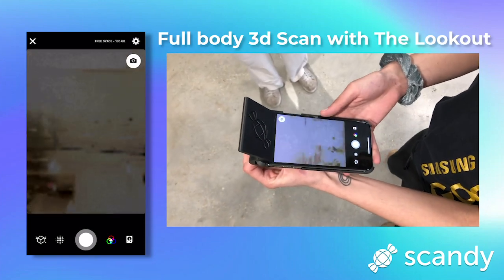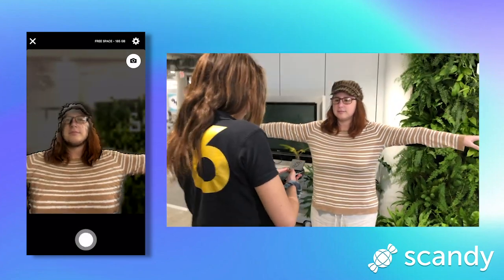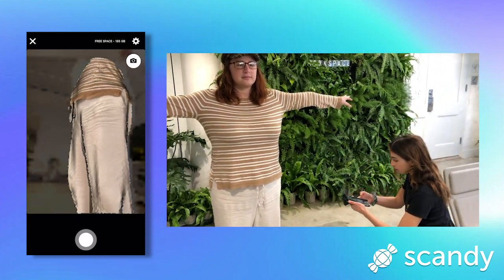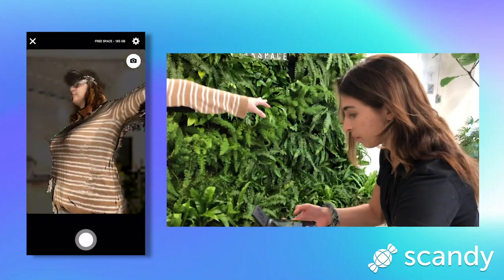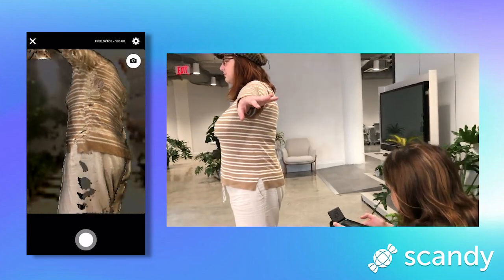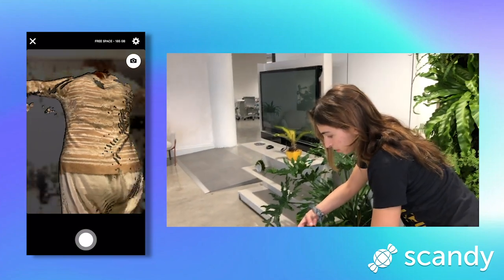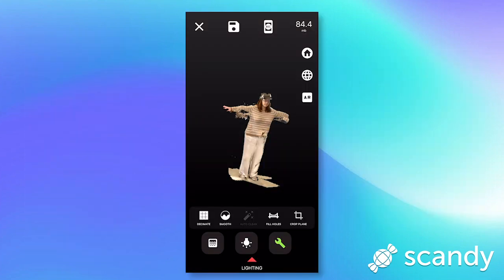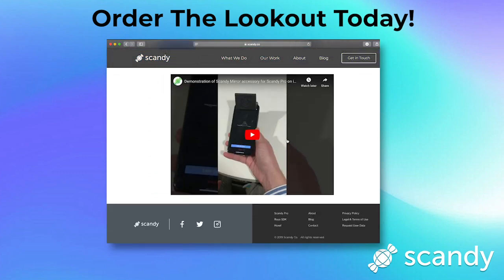Full Body Scan | Scanning with Scandy Pro and The Lookout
Today I took a Full Body 3d scan with Scandy’s official 3d scanning mirror accessory, The Lookout. Never before have I created a full body 3d scan with such ease and I’m really excited to continue using this product, especially for things that are generally more challenging to scan. Watch for some tips on how to get a quality full body 3d scan with The Lookout and ScandyPro.

For more information on Scandy Pro’s features, check out our Youtube tutorials